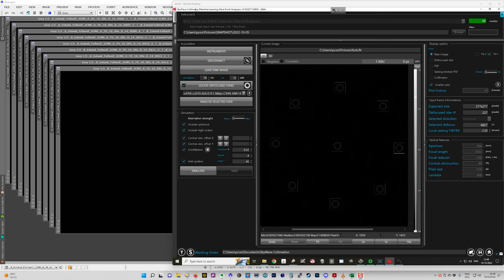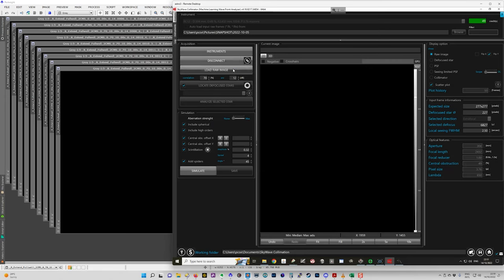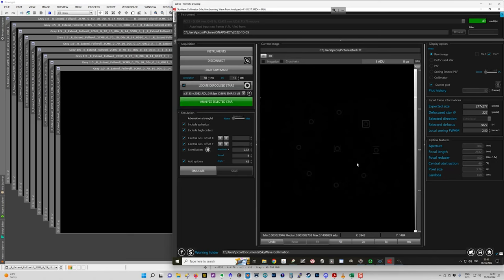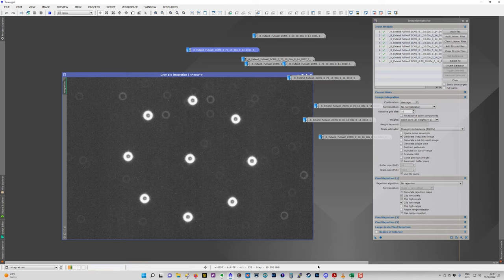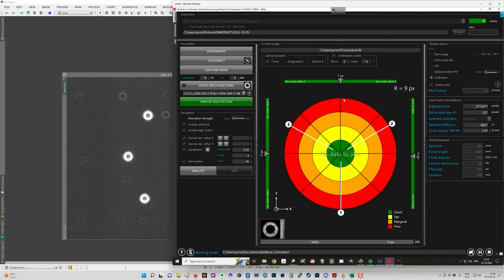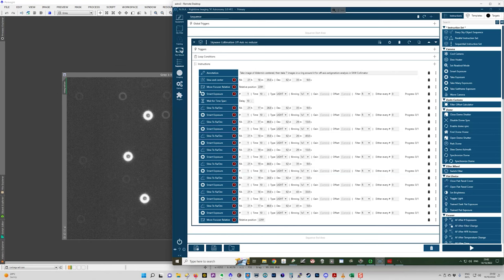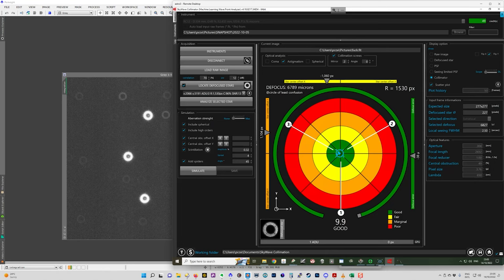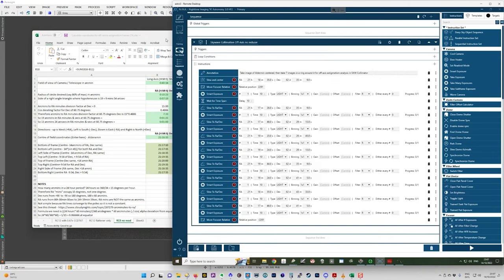Skywave Collimator for Ritchey-Chretien Telescopes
An excellent tool to remove guesswork from collimating RC telescopes. However, there's a bit of a learning curve, so I wanted to make this video to help other users get over the hump.

Cloudy Nights thread I refer to (advisable to read the whole thing)